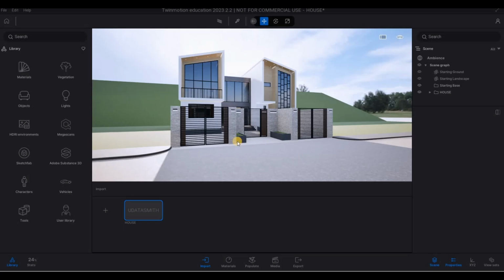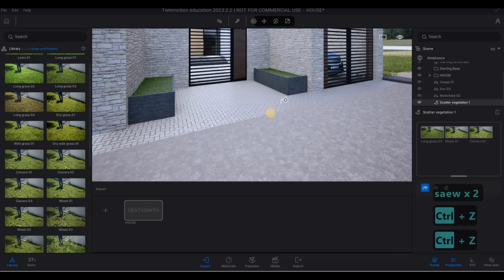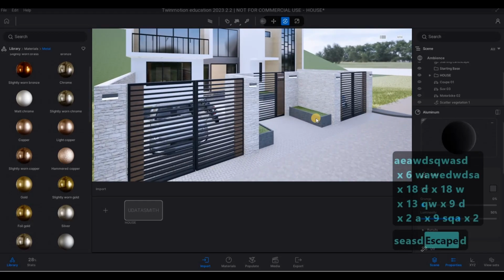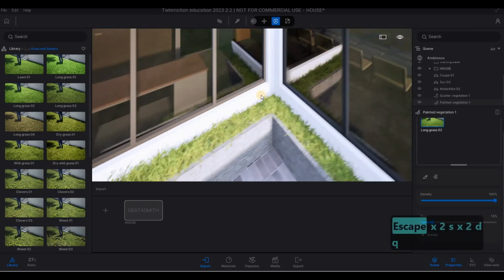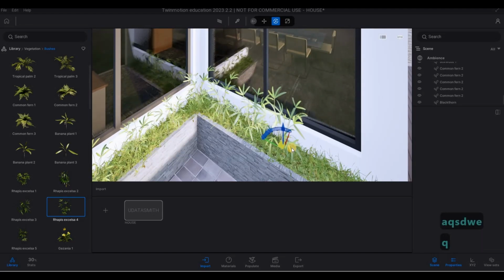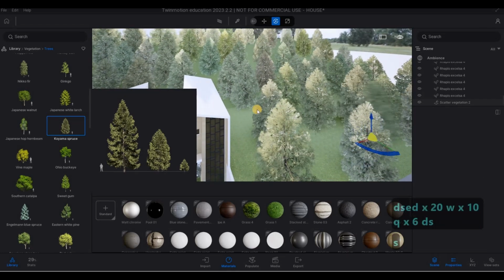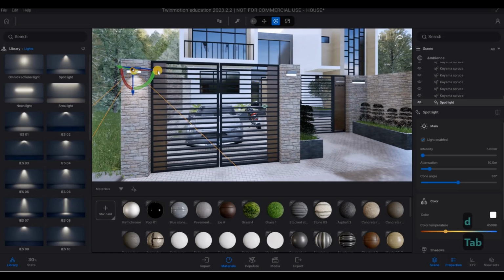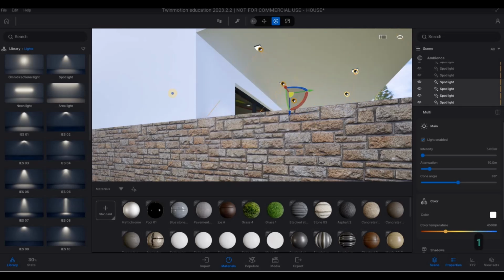MD House | Part 21 | Complete Step By Step Project | Revit and Twinmotion Tutorial